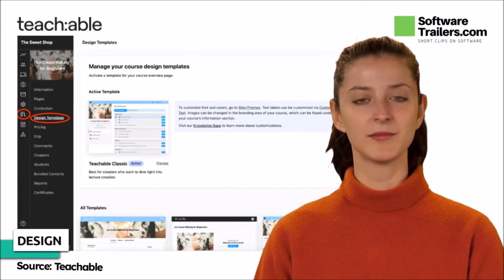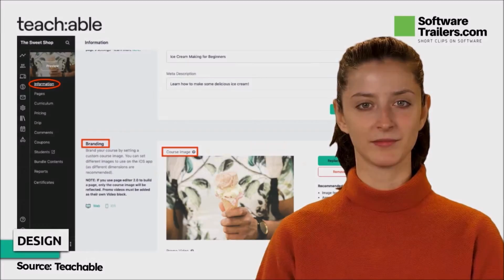🚀 CREATE excellent online COURSES using teachable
✅ Do you want to promote your skills and offer your excellent products and services? Teachable helps you create the perfect course for that and more.

Teachable is a one-stop-shop for creating and marketing online courses.
You can use Teachable to build customized online courses and coaching products for entrepreneurs, innovators, and enterprises of all sizes.
You don't have to worry about VAT, taxes, or author payments using the platform to collect payments. Plus, you can track sales, acquire insights into the courses that have been sold, and gather feedback via surveys on a centralized dashboard.

**Thank you very much for reading all our description. We are glad that you gave us some of your time. Know that you are part of the 1% of people who read the video descriptions to the end.

**About SoftwareTrailers.com — We make short videos about great software to help educate potential customers. We focus on Limited-time deals and other short walk-through about great software’s for entrepreneurs and small-businesses globally. We hope our videos are helpful and pack a lot of information in short snippets. All the best, Onil, Founder

🟢 Hashtags!